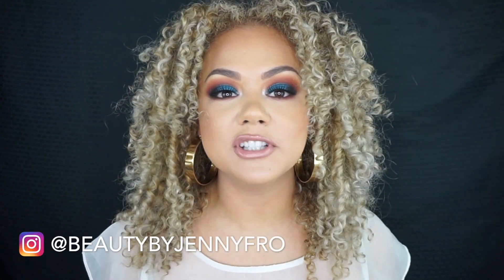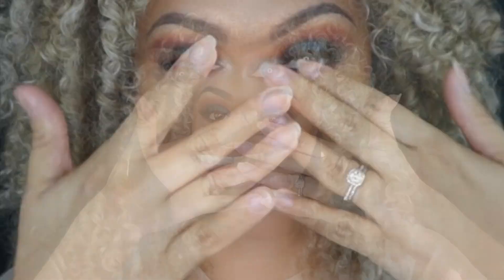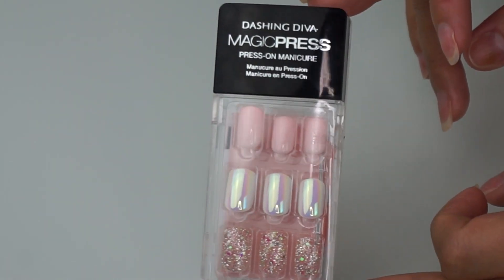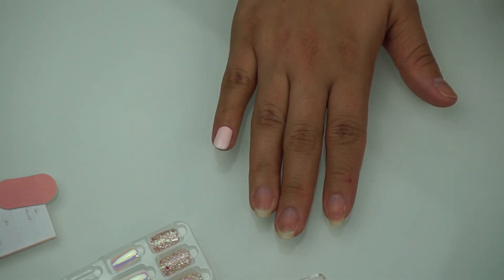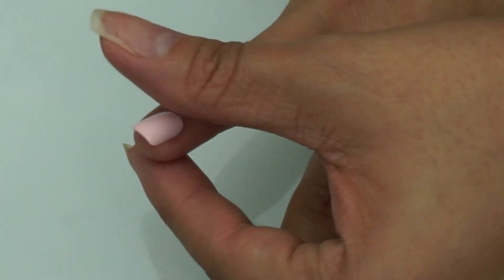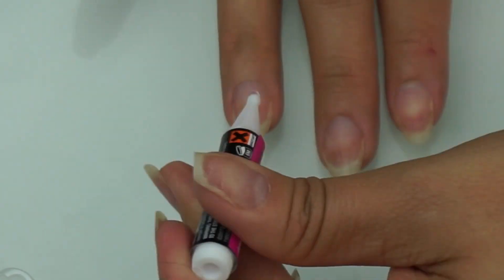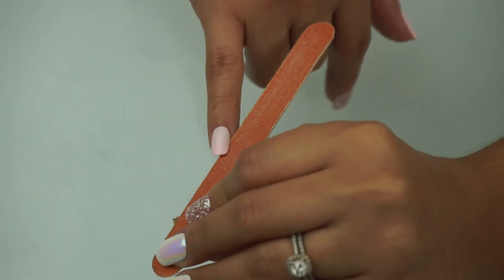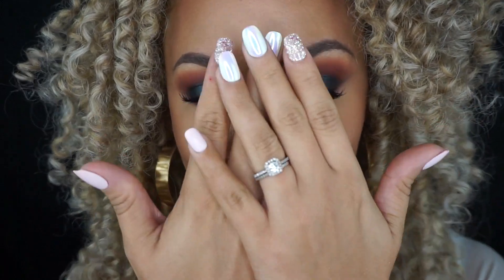HOW TO APPLY PRESS-ON NAILS / Dashing Diva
Hey guys,

So, a few months back I posted an IG story of my press-on nails and I was BLOWN away at the response I got from you guys! You guys couldn't believe they looked so real!! (and neither could I- Haha)

So I've partner up with Sally Beauty to bring you this video on exactly how I apply my press on nails!!

PRODUCTS MENTIONED;

- Dashing Diva 'MAGICPRESS' - Sugar Coated Press On Nail Kit